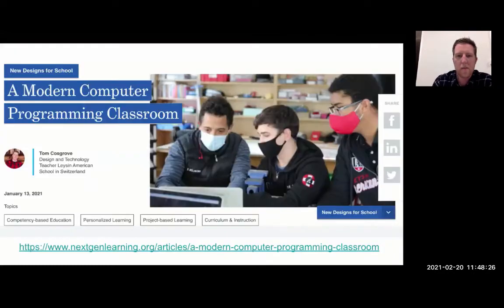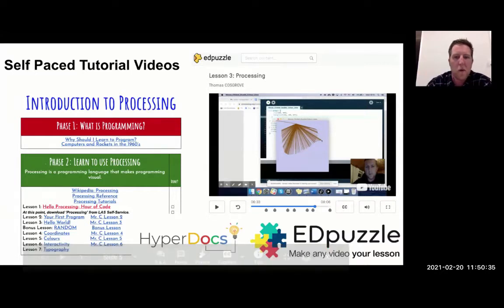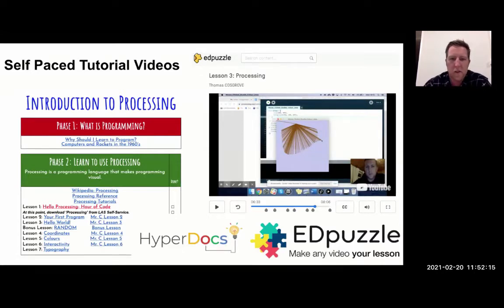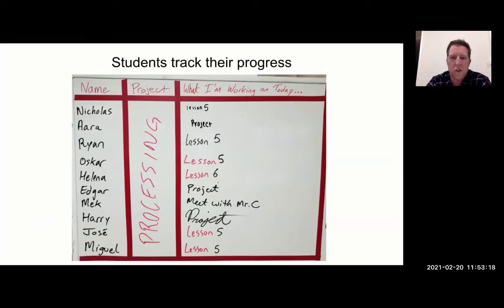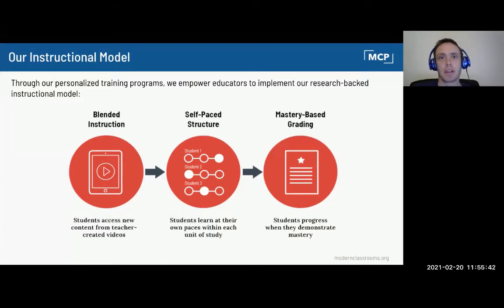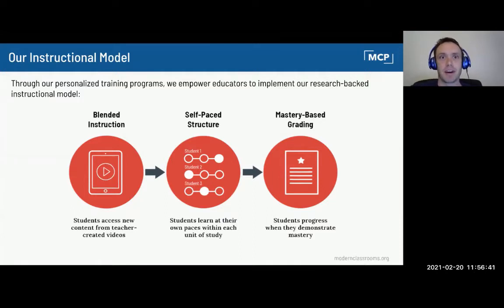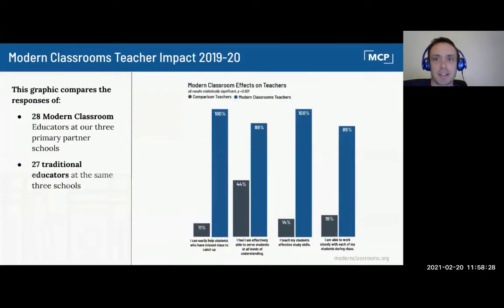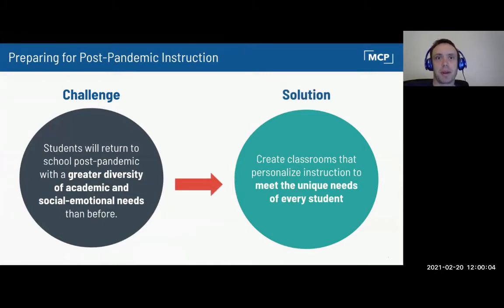The Modern Classrooms Project in Practice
PRESENTERS: Robert Barnett and Tom Cosgrove

DESCRIPTION: Most K-12 classrooms operate under a flawed premise: every student learns at exactly the same pace as his or her peers.  As teachers, we know this isn’t how learning works. In this session you will be introduced to the Modern Classrooms Project and some of the ideas that have been developed to create a teaching model based around self-paced, mastery based education. You will also hear first hand about how it works in the classroom from a teacher that is implementing the model on a daily basis.